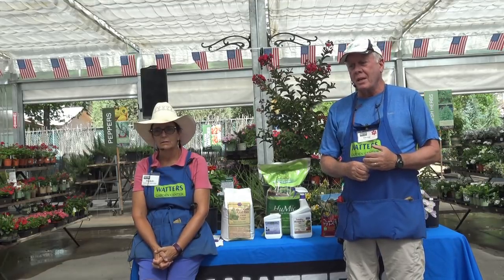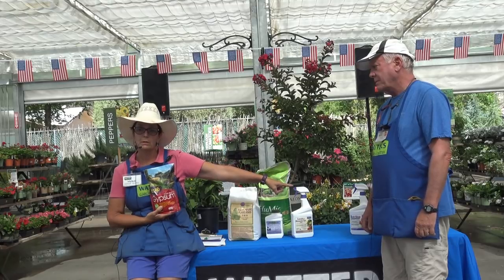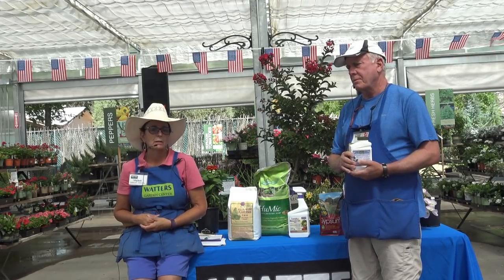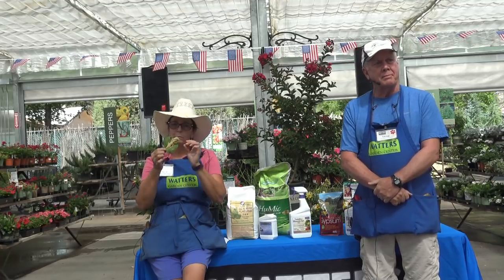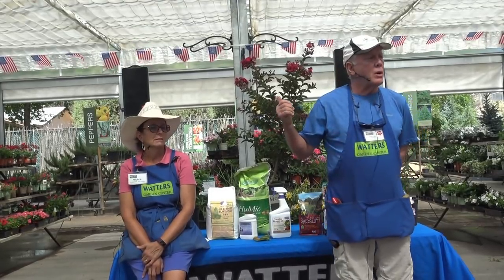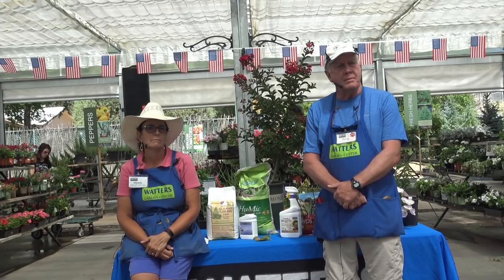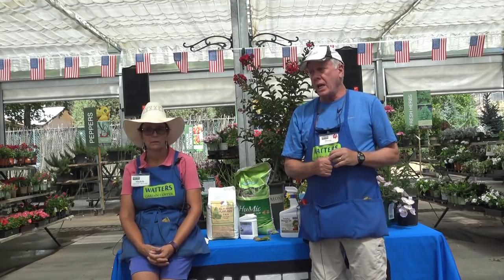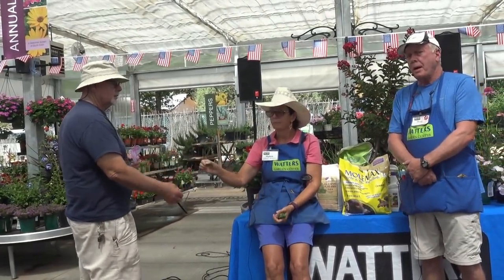Totally Tomatoes - Grow the Best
The first fruits are appearing in the garden! Yes, we will go deep on all things tomato, but the same advice applies to the rest of the garden as well. Students learn which varieties work best for their growing conditions and garden space, bugs to watch for, diseases, companion plants, and garden advice that increases the harvest this year.